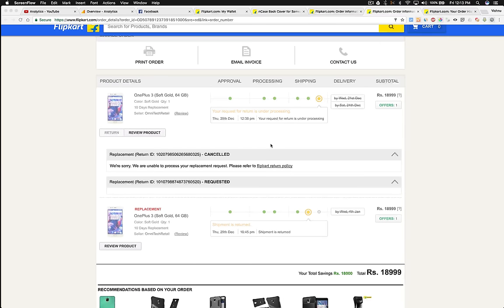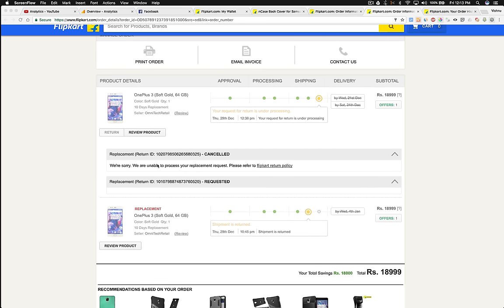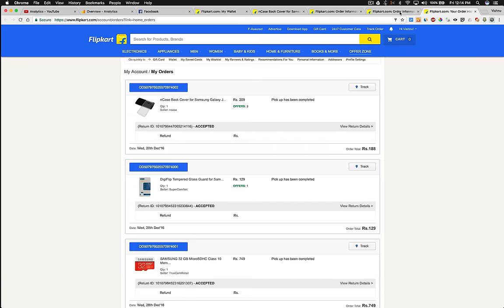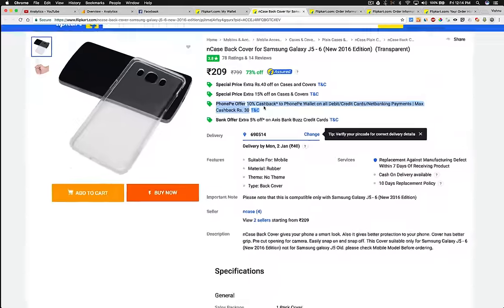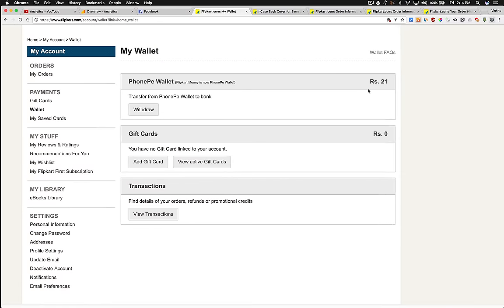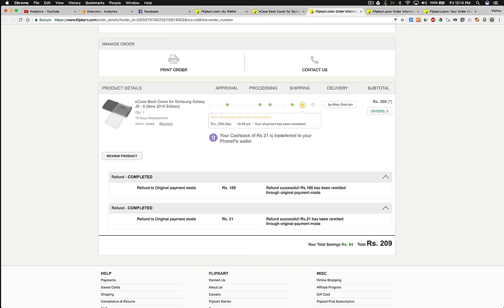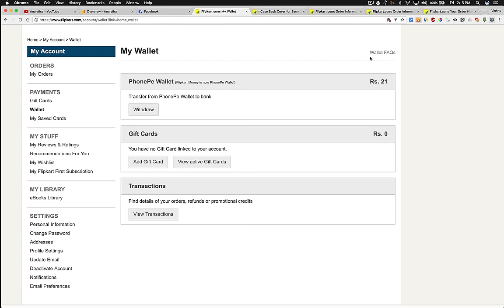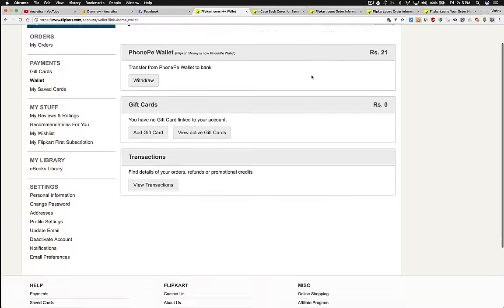Flipkart Replacement OnePlus 3 ORDER CANCELLED! (I Never requested for a Replacement or Refund!)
Due to a technical issue @Flipkart i got a replacement for my OnePlus 3 without a return of original product! and i never ever requested the same! but i think they watch my video I send them via email) and canceled the order!